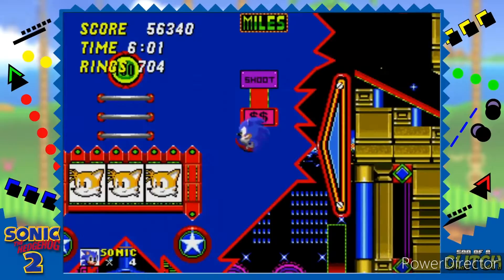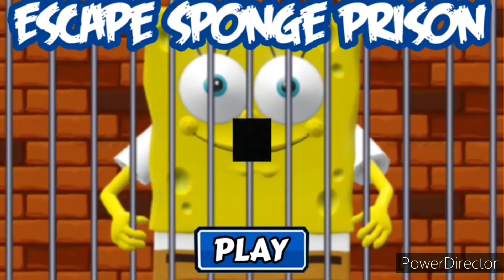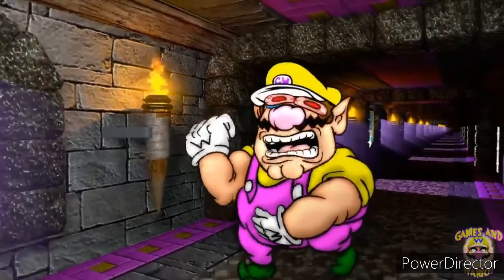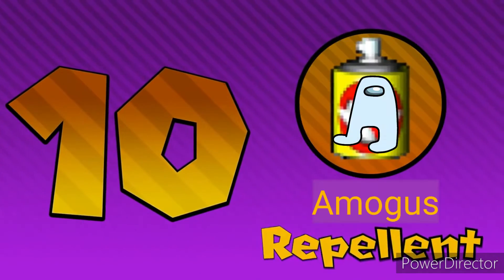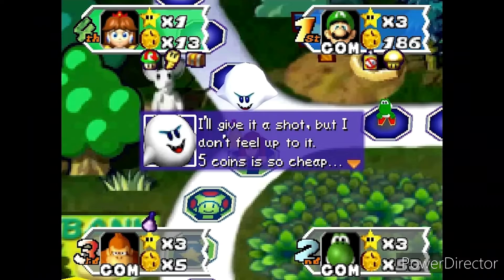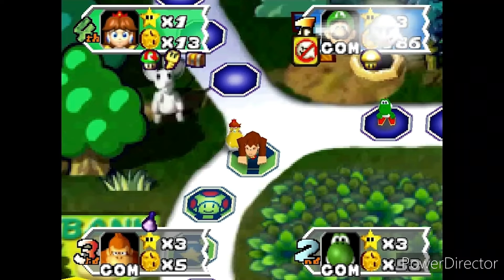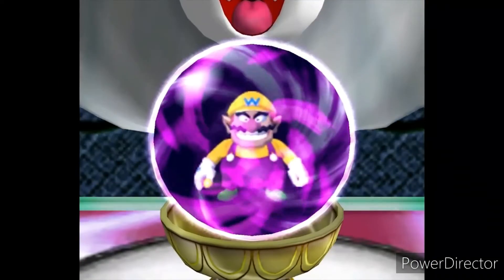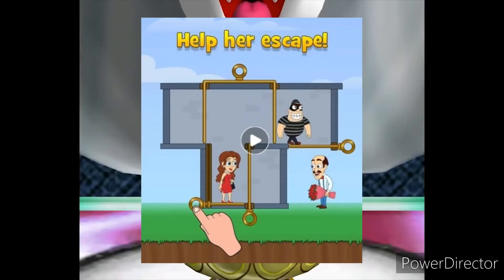Mario Pooper Legacy ranks 10 hacked Mariar Prtyy items (Part 1)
Yes guys this will be split into several parts with each new part having 2 rankings.